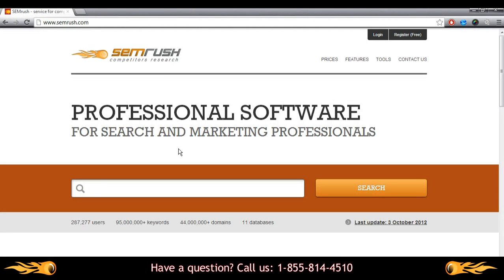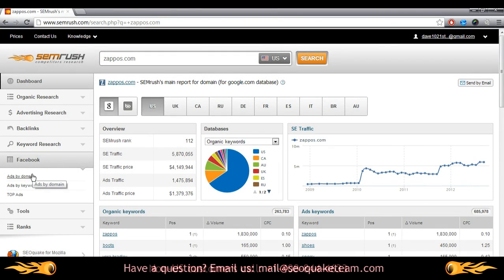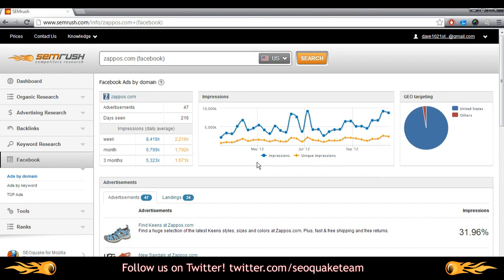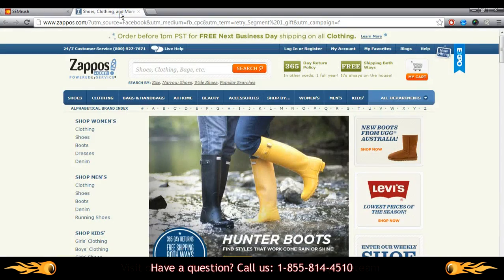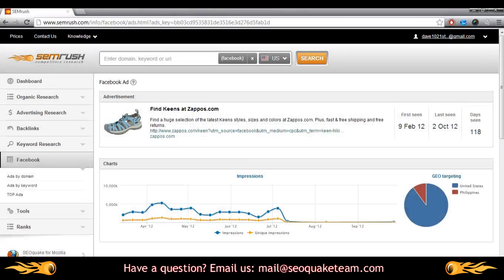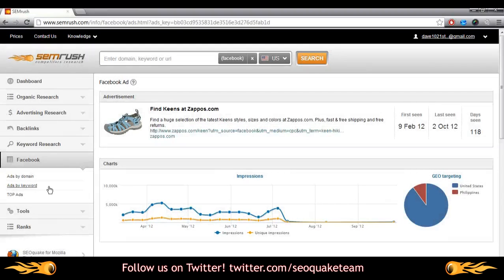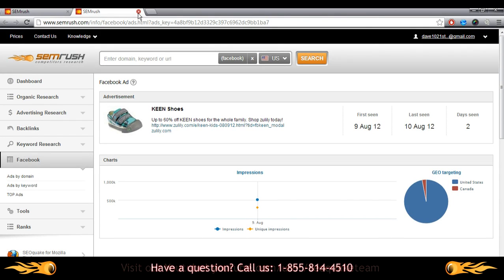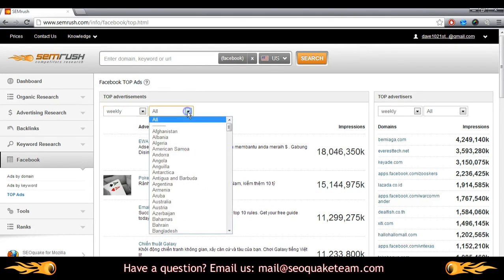Official SEMrush Facebook Advertising Intelligence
In this video, we introduce users to the best tool for analyzing Facebook ads. SEMrush.com has developed a comprehensive way for you to gain insight into your competitors advertising habits and strategies on the worlds largest social networking platform. We'll go through the key features and information that you have at your disposal using real world examples and statistics.